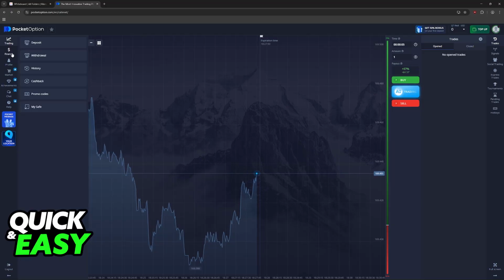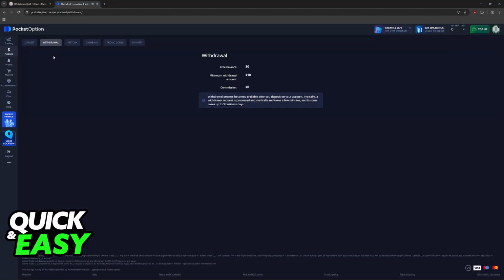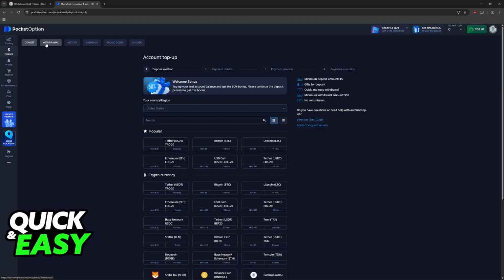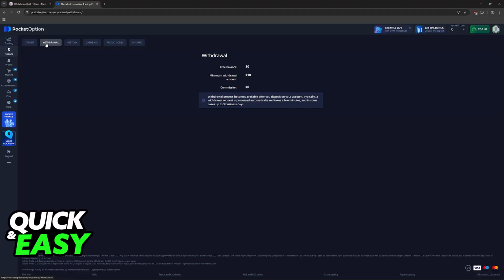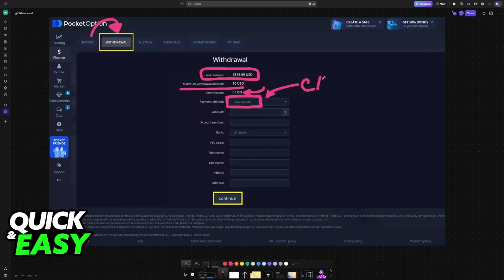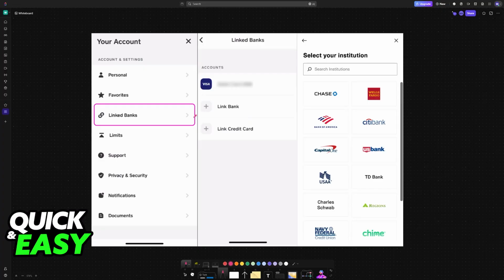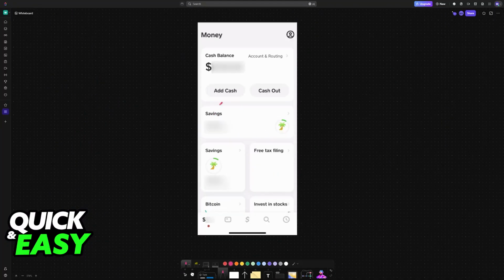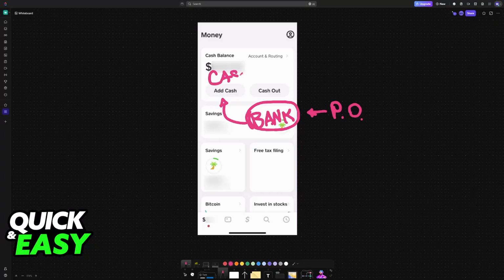How To Withdraw Money From Pocket Option to Cash App (2025) - Step by Step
I will solve your doubts about how to withdraw money from pocket option to cash app, and whether or not it is possible to do this.

I hope I have helped you with the video!